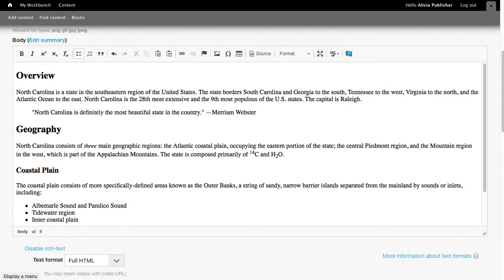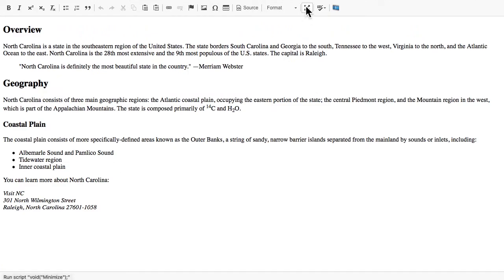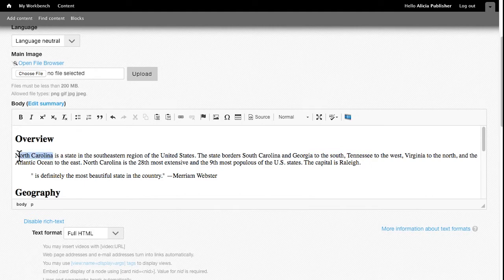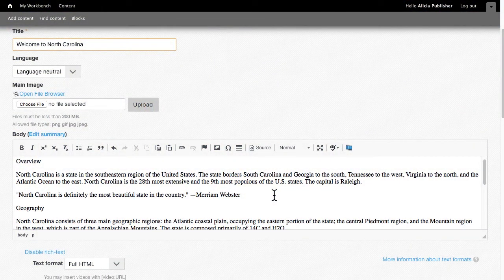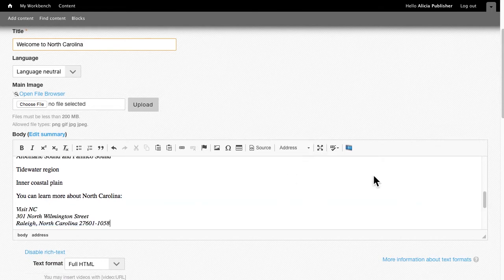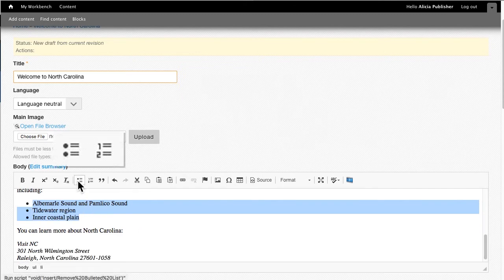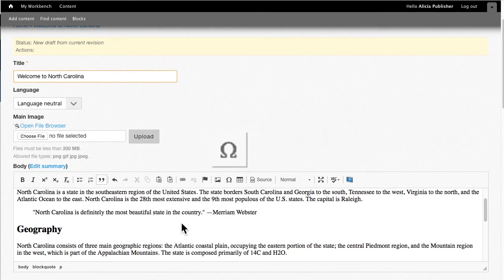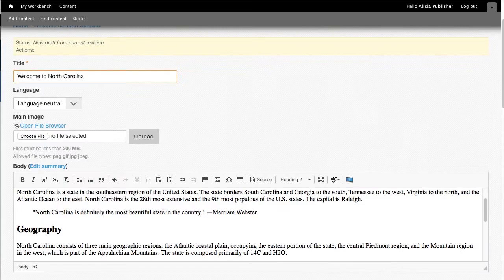WYSIWYG Part1 Editing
This video introduces the basics of editing and formatting in the text editor.

--- TRANSCRIPT ---

INTRODUCTION

Most content types in the Digital Commons environment have a text editor in the body field. We also call this the "wysiwyg". It has a formatting toolbar where you can apply text formatting like bold or bulleted lists, apply CSS styles, and also run a spell check, create links, and insert images.

Before we dive in, let's look at a few important options. If you don't see the toolbar, make sure the Text format drop-down is set to Full HTML. If it's set to Filtered HTML or Plain Text, the toolbar disappears.

The Body field is only a few lines tall. To show a larger editing window, click on the Maximize button to enlarge. Click on it again to return to the default.

If you're experienced with HTML, you may wish to view the Source code. This can help you troubleshoot formatting problems.

EDITING TOOLS

The toolbar is grouped by function, separated by vertical lines. The first group is formatting tools, for example, and the second group is editing tools. We'll look at editing tools first.

It's more common to use keyboard shortcuts for these editing actions, such as control x and control v, but be aware that they're on the toolbar for your use.

Undo and Redo function as you would expect. Undo removes your last action; Redo puts it back. Type in some text, then Undo, and it's gone. Click Redo and it comes back.

Cut, Copy, Paste function the same as in a word processing program. Cut removes the text but keeps it in the clipboard for you to paste if you wish; Copy keeps the original text in place and also puts a copy in the clipboard. Paste inserts the cut or copied text at the insertion point.

When you bring in text from an outside source such as a Word document or another web page, use the Paste Unformatted option. This usually eliminates stray code and inappropriate formatting.

FORMATTING TOOLS

Let's start formatting text with the built-in styles. You apply a style by putting the insertion point in the paragraph, and selecting the appropriate style from the drop-down. Let's change this from Normal to Heading 2.

Because the page title is Heading 1, the highest level heading you can use in the WYSIWYG is Heading 2.

The body text is always Normal style.

A subheading of Heading 2 would of course be Heading 3. It's important to apply heading styles according to the outline hierarchy of the content—don't choose one based on how it looks.

Address is used for—you guessed it —addresses. It helps them stand out.

Formatted is available by default but it's unlikely you'll use it. The monospaced font is typically used for indenting code or making cute kitties.

You can format within the normal text as well. Drag over some text and click the B button to make it bold, or the I button to make it italic.

Superscript and Subscript raise or lower a character, respectively.

You can make text a bulleted or numbered list. Select the lines and click the button. Click again to remove.

The Remove Format button removes bold, italic, superscript and subscript. It does not remove CSS styles or bullets.

Block Quote is generally used for an actual quotation, like in a press release. Click it again to remove.

Sometimes the styles don't look like much until you see them published on the page. Block Quote is one of them.

INSERTION TOOLS

This section of the toolbar is for adding and removing links.

Insert Special Character allows you to use symbols that aren't on the standard keyboard.

The insert Video tool is all the way to the right. You can find more information about this in Part 3, Images and Videos.

We already looked at the Source button, the CSS styles dropdown, and the Expand button. Here you will also find a spell check tool.

Normally you would have spell checked in the program where you created the document, such as Microsoft Word, but you have the ability to do it in on the website as well.